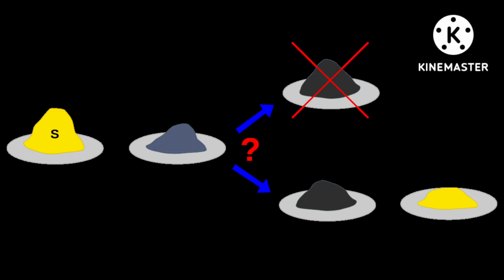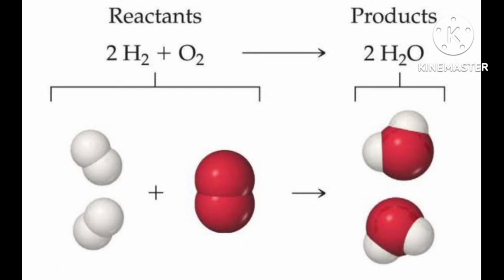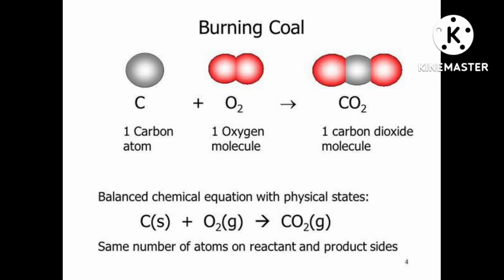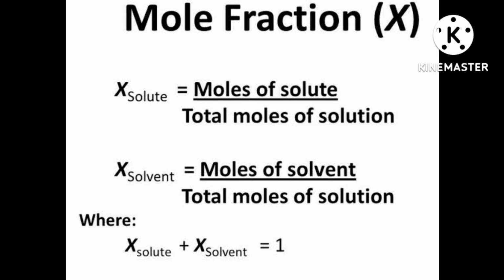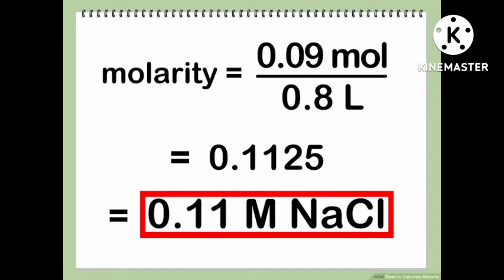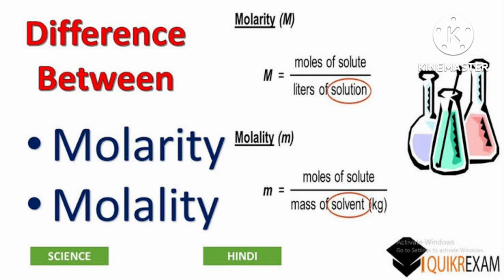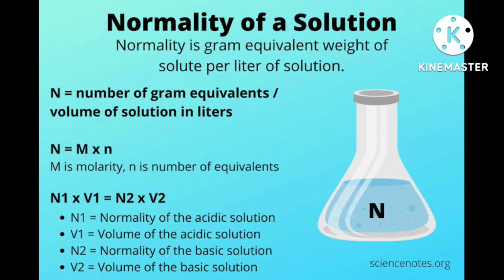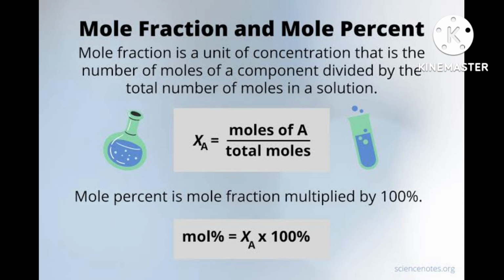L 9 Limiting Reagents, Mass percentage, Molarity,Molality, Mole Fraction, Normality, Formality